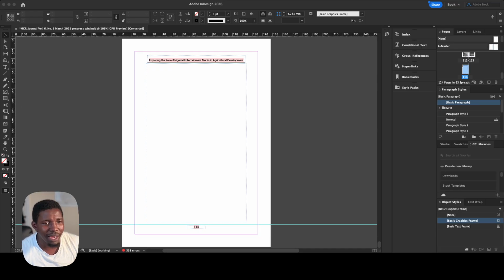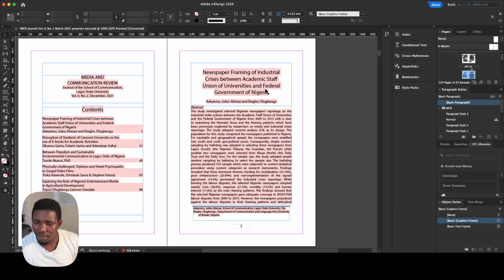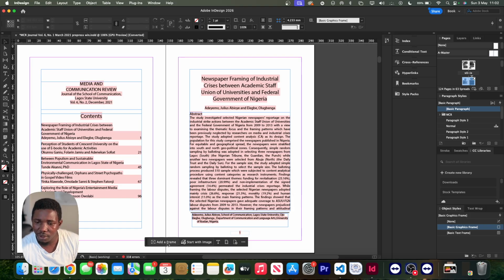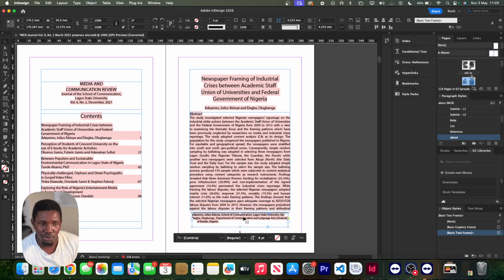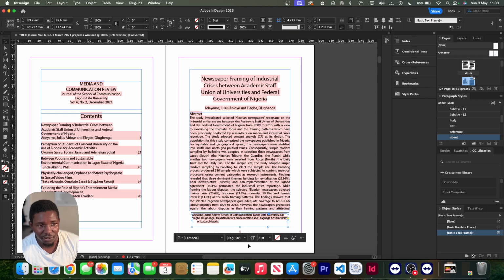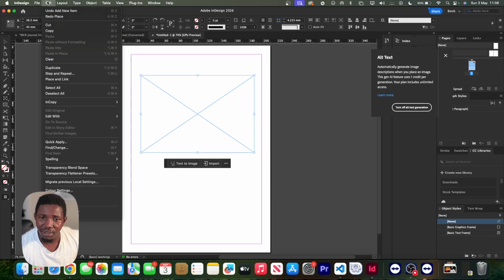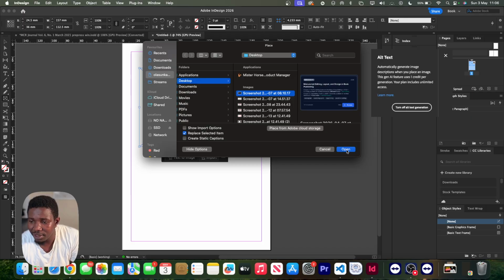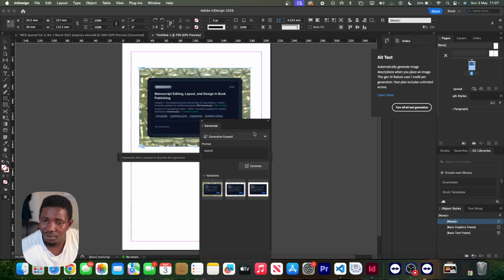Work Faster in InDesign: Contextual Task Bar Tutorial (Quick Guide)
Learn how to work faster and more efficiently in Adobe InDesign using the Contextual Task Bar.

In this short, practical tutorial, you will understand how the Contextual Task Bar adapts to your workflow by showing the most relevant tools based on what you are doing in real time.

You will learn:

* What the Contextual Task Bar is and how it works
* How it responds to your tool and frame selection
* Key actions available in a blank workspace
* Text formatting options when using the Type tool
* Frame and image options for layout design
* How to move, unpin, or hide the bar for better control

This feature is designed to reduce unnecessary clicks, eliminate panel searching, and streamline your design process.

Whether you are a beginner or refining your production workflow, this is a core feature you should be using.

Timestamps

00:00 Introduction
00:20 Accessing Adobe Express Templates in Adobe InDesign
01:10 Browsing and selecting templates
02:00 Opening in Adobe Express
03:00 Customising template content
04:30 Workflow benefits and use cases
05:11 Editing and live adjustments
05:48 Undo and correcting actions
06:12 Creating a new document
06:22 Contextual behaviour explained
06:28 Adding and drawing a frame
06:35 Contextual Task Bar options
06:44 Importing an image
06:50 Using expand (AI feature)
07:00 Testing and repeating expand

ℍ𝕖𝕣𝕖'𝕤 𝕒 𝕙𝕦𝕓 𝕥𝕙𝕒𝕥 𝕥𝕒𝕜𝕖𝕤 𝕪𝕠𝕦 𝕥𝕙𝕣𝕠𝕦𝕘𝕙
•The simplicity of academics 📚
•The awesomeness of relationships 🫂
•The blissfulness of family 👨‍👩‍👦‍👦 and
•The authenticity of Christianity🙏